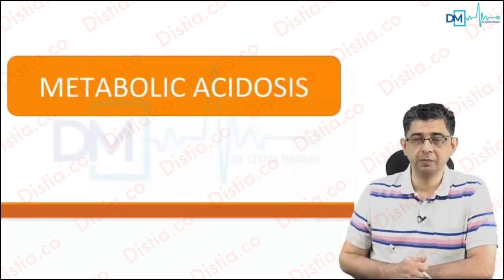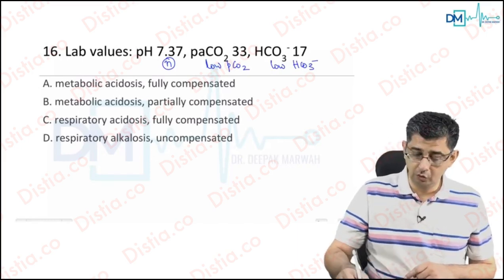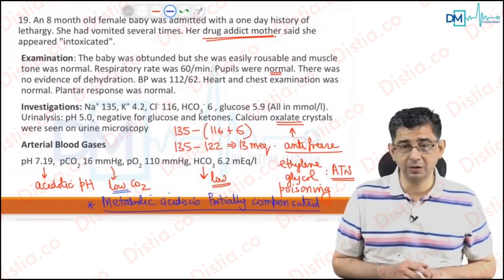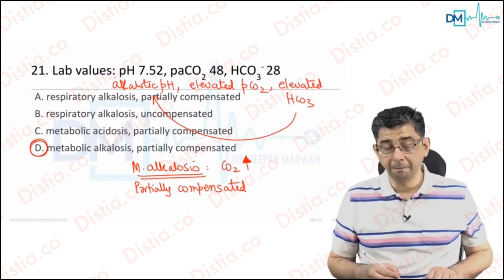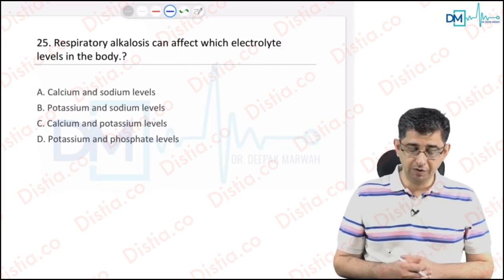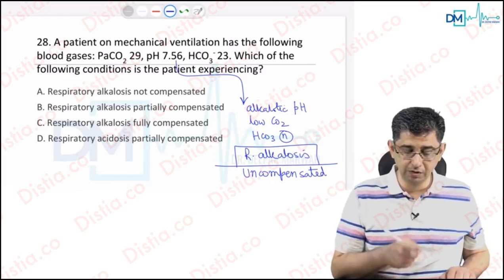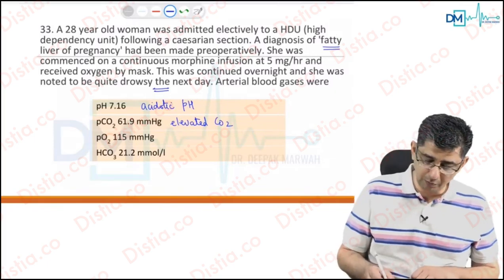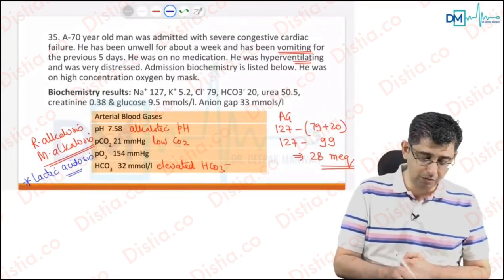3 May 2025